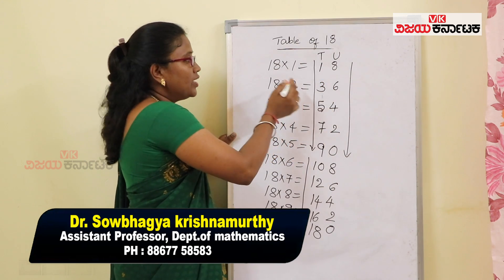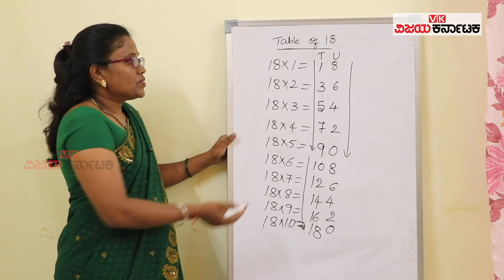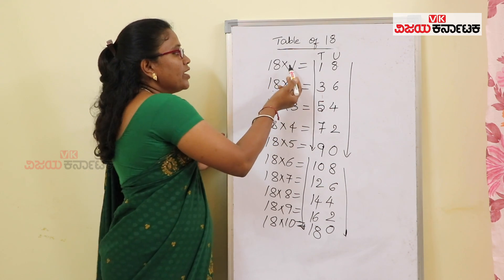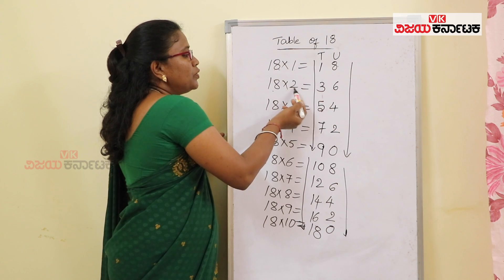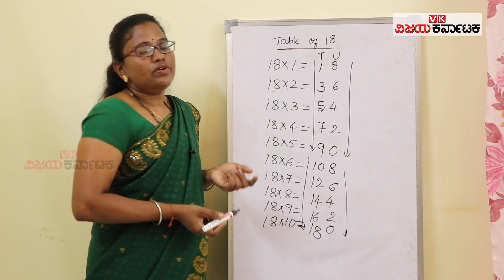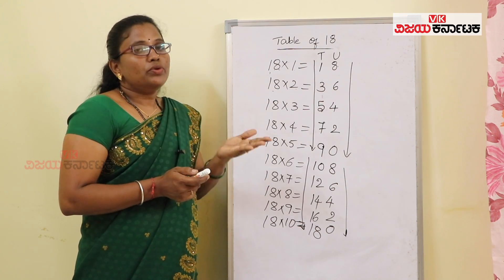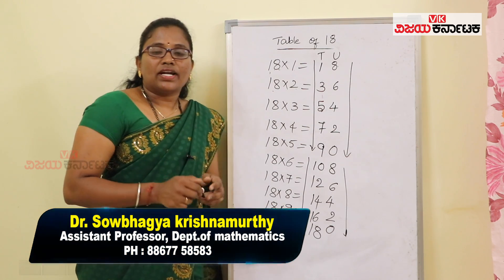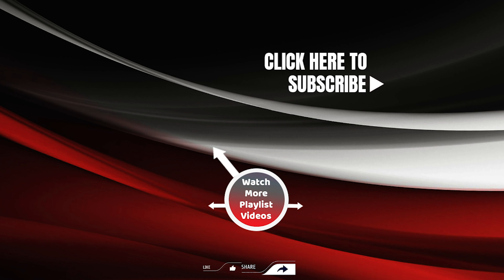Table of 18 : Learn Multiplication Table of 18 | Maths Table | Vijay Karnataka